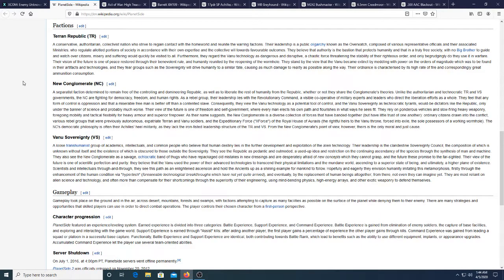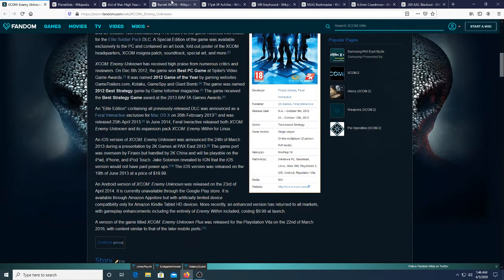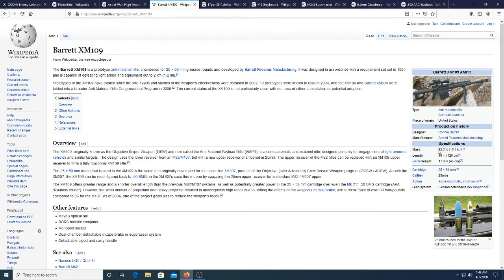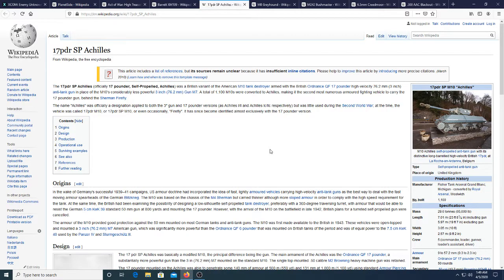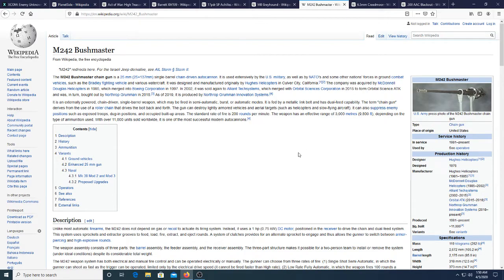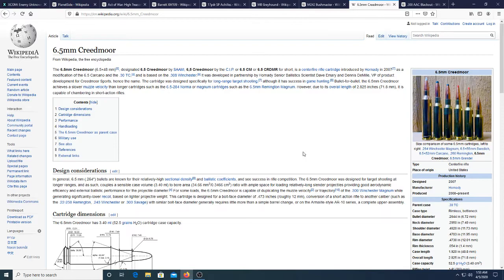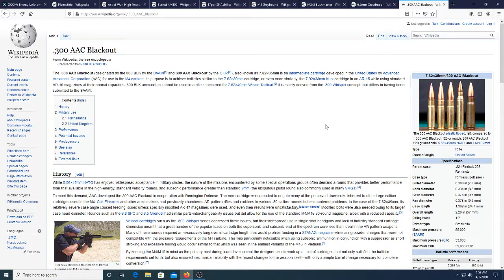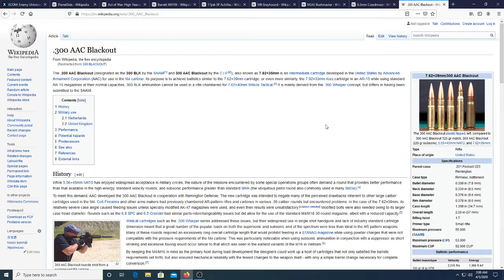How video games can be educational or have good stories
00:54 US Military, 2:10 Scenario 2, 2:30 Scenario 3, 3:18 German Military, 4:25 how it applies, 5:10 Planetside, 5:59 Act of War, 6:58 X Com, 8:23 future useage-anti vehicle, 9:22 XM 109, 10:16 weight, 11:15 vehicle history, 12:09 overkill, 12:29 how it applies, 13:18 future useage-infantry, 14:33 6.5mm creedmoor, 15:26 military rounds, 16:17 future useage-protection details, 17:05 why 9mm is bad, 20:19 future useage-noise levels, 21:55 bonus of low noise, 23:23 conclusion

In this recording I went over many different examples to show what was done right, what could use improvements, and how developers can apply the logic/thought process of arming a military. My hope is that people will listen to this and take it more seriously

When it comes to video game companies, they will listen to the loudest voice. While I can be right about certain things, it will not matter until more people ask for better. Do it for the fun and for others please!